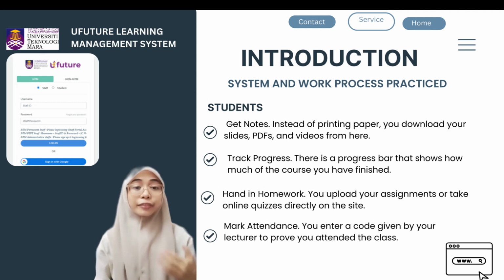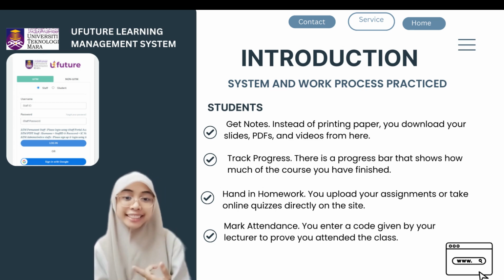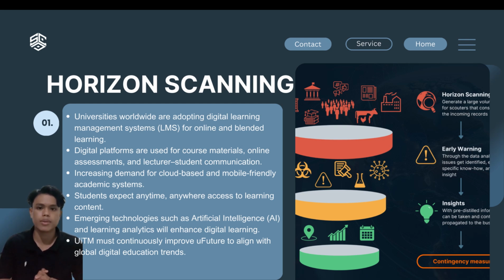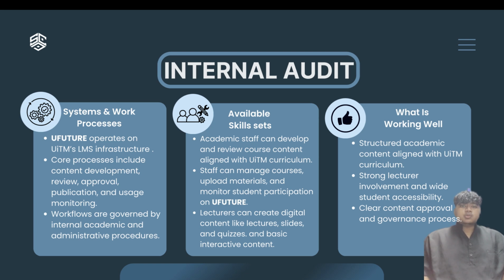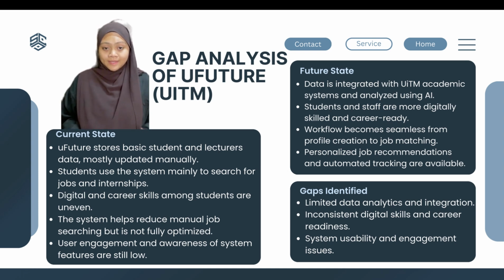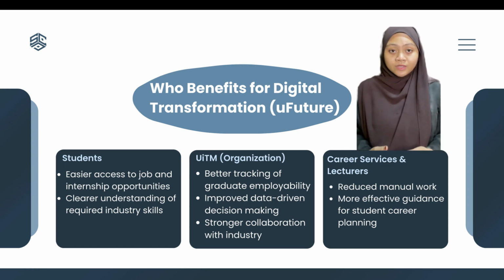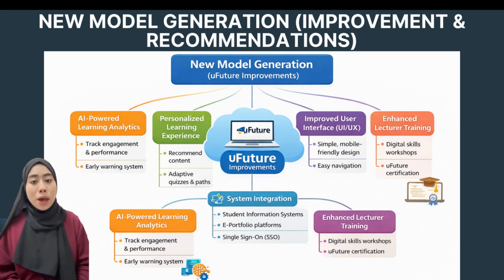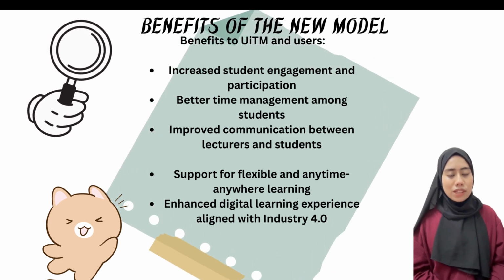BTM 532- Group Presentation of HINGE Approach (UFuture)